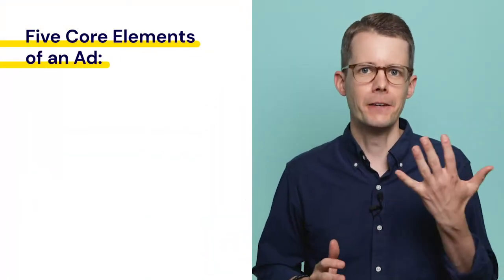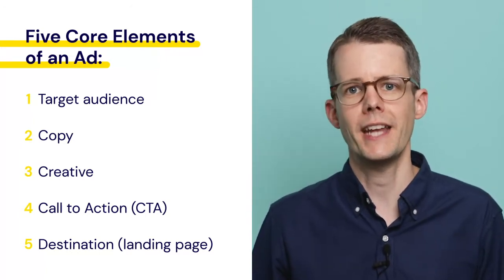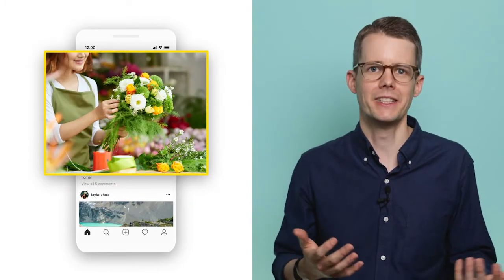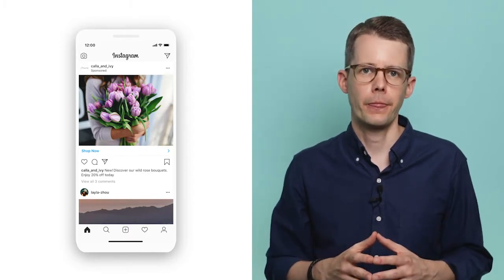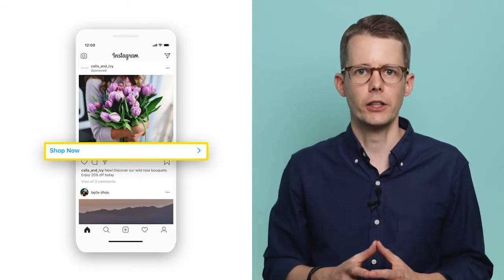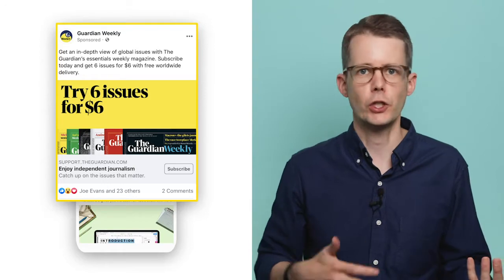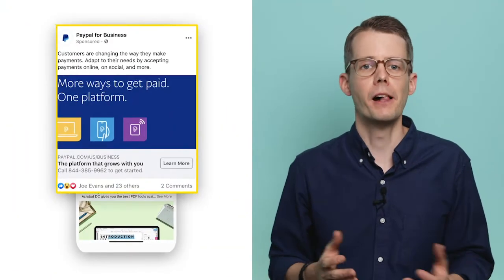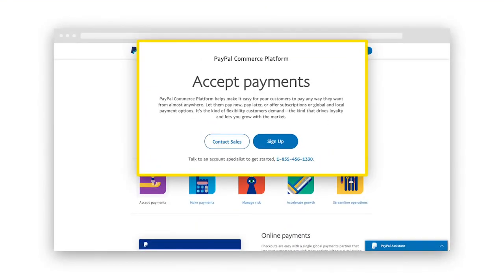Evaluating the Effectiveness of an Ad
Week 1 - Components of Social Media Ads